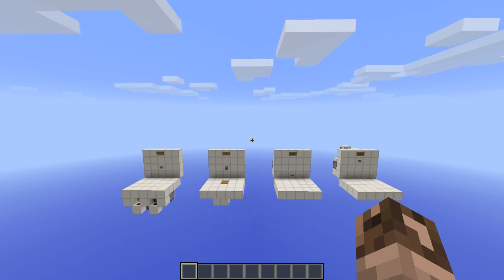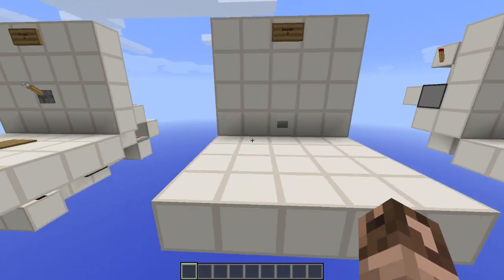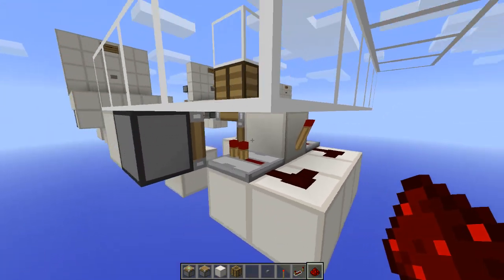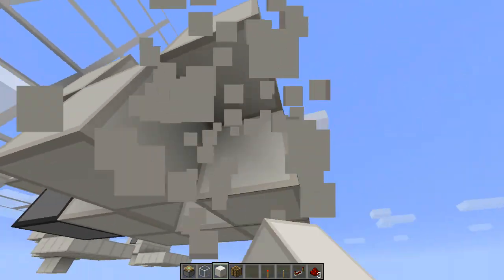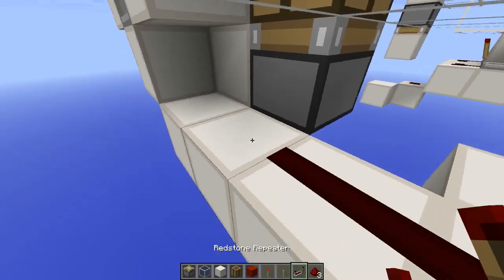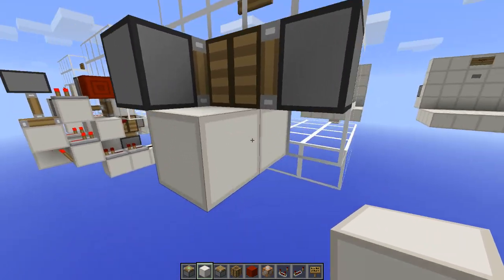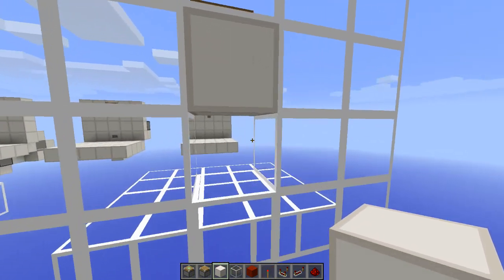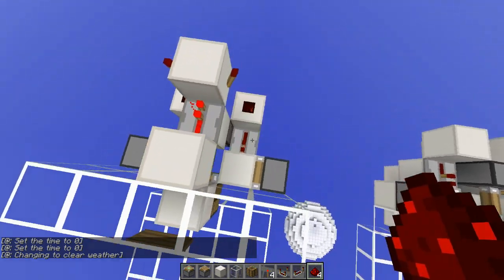[Tutorial] 4 Block Swapper Designs [Basic]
Here are 4 block swapper designs for mincraft 1.4.7 and 13w04a.
If you guys like the designs, please leave a like :)

 Other Info

●Check me out on my Stream!

● Outro: Keep Krawllin'